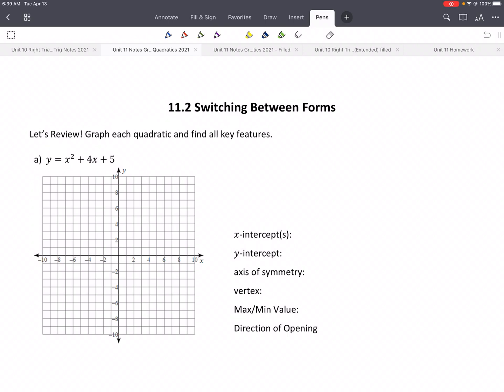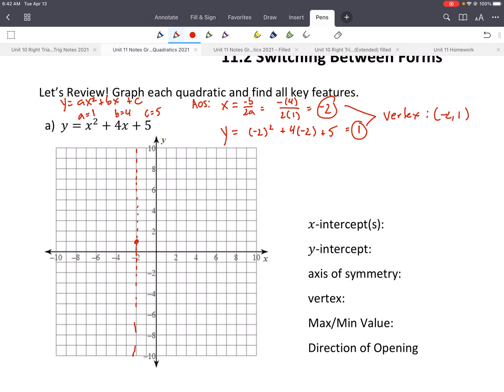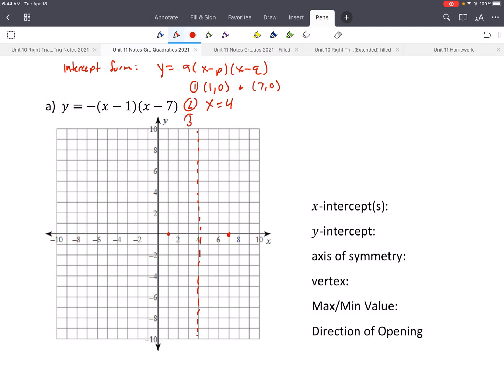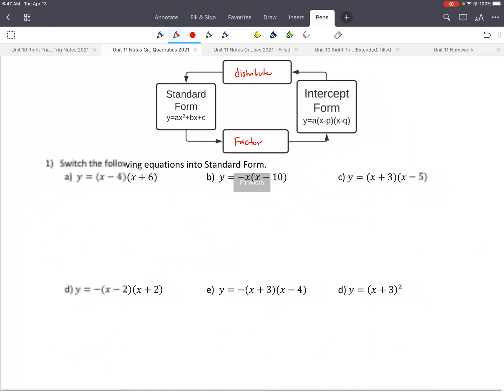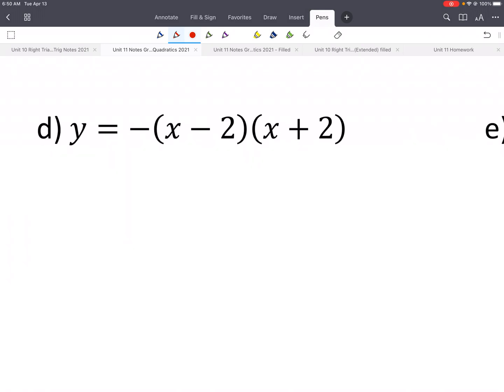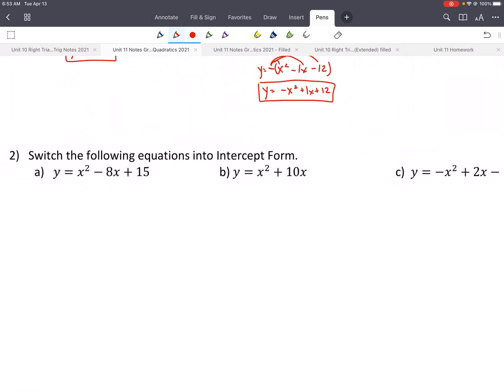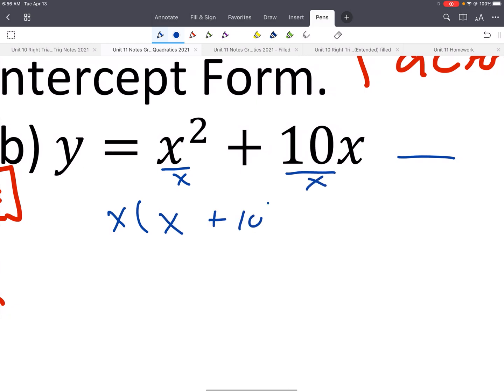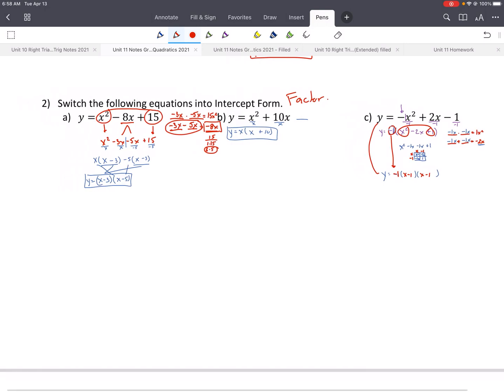MM 11.2 Switching Between Forms